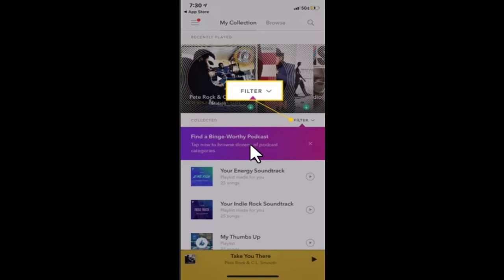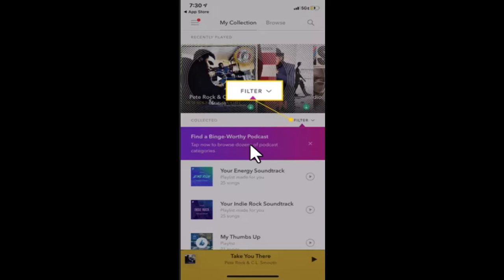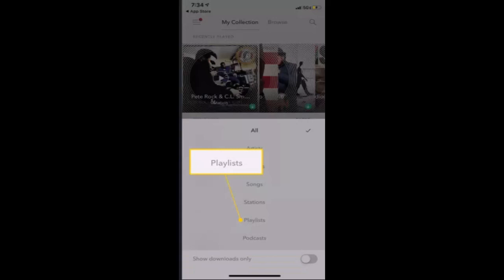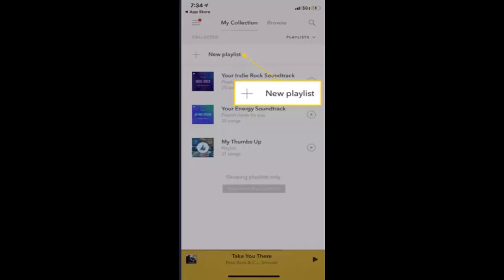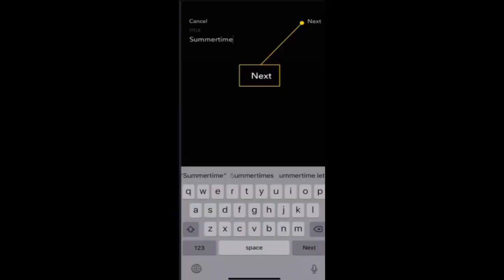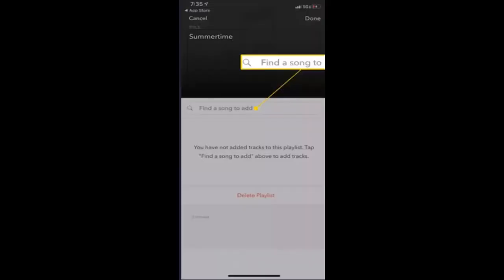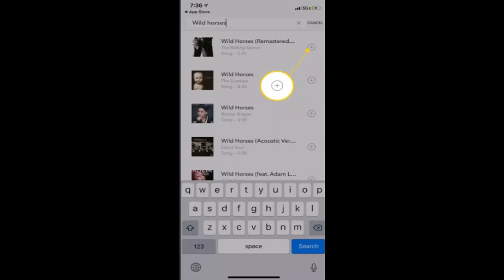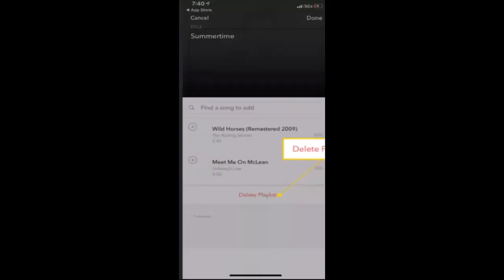Pandora - How to Make a Playlist !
This video guides you in an easy step-by-step process to make a playlist on Pandora.

Chapters / Timestamps
0:00 Intro
0:11 Create playlist
1:14 Outro